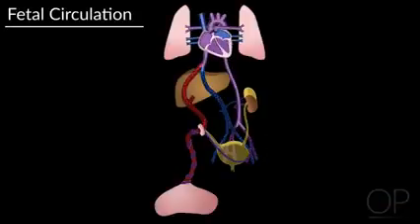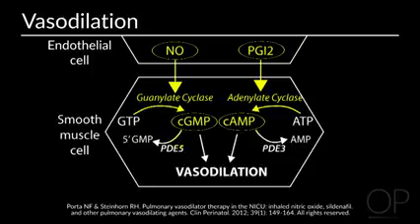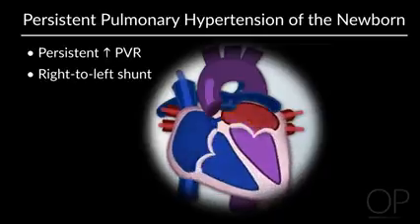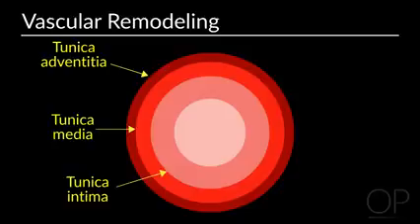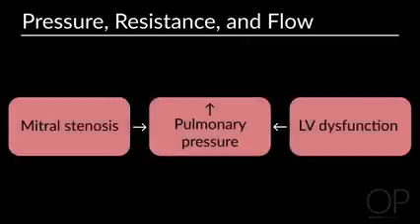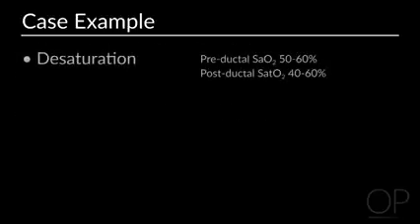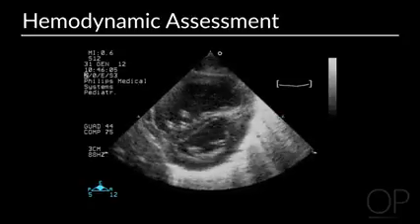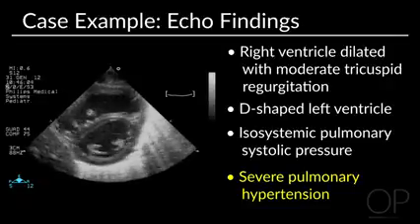Persistent Pulmonary Hypertension of the Newborn Pathophysiology by An 240 x 426